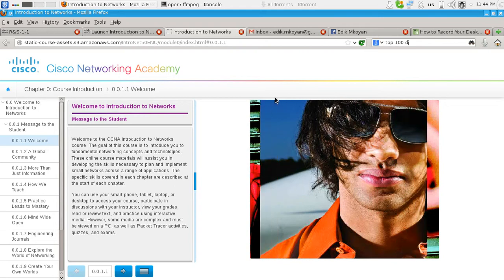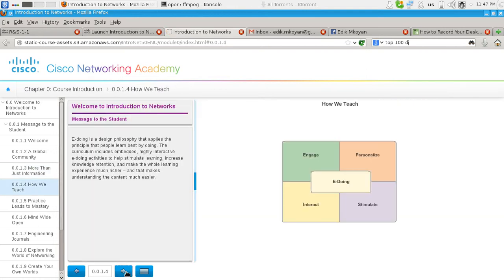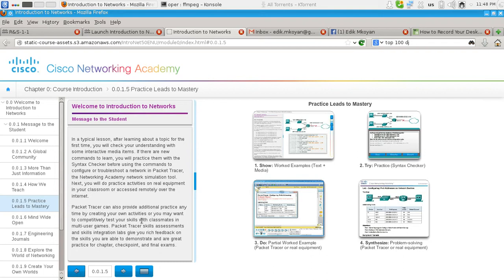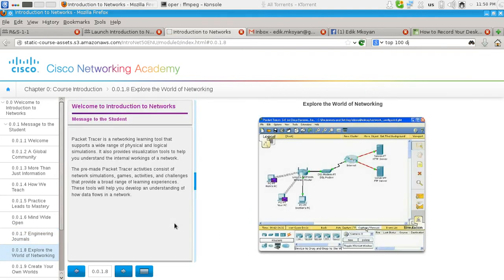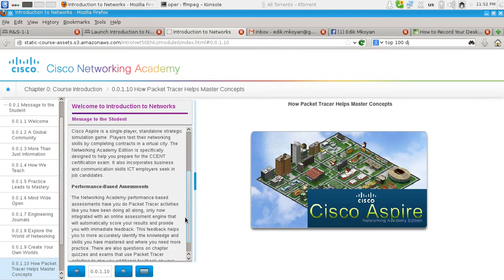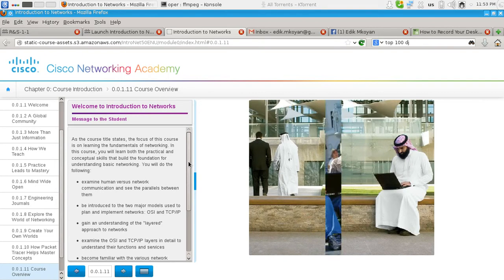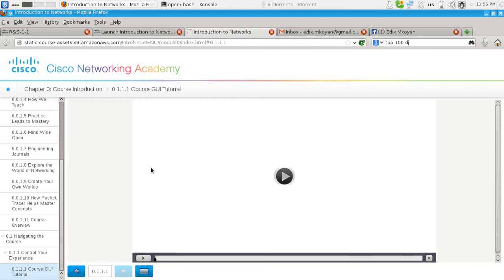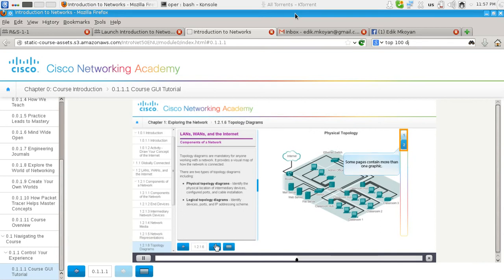Chapter 0: Course Introduction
Welcome to the CCNA Introduction to Networks course. The goal of this course is to introduce you to fundamental networking concepts and technologies. These online course materials will assist you in developing the skills necessary to plan and implement small networks across a range of applications. The specific skills covered in each chapter are described at the start of each chapter.

You can use your smart phone, tablet, laptop, or desktop to access your course, participate in discussions with your instructor, view your grades, read or review text, and practice using interactive media. However, some media are complex and must be viewed on a PC, as well as Packet Tracer activities, quizzes, and exams.